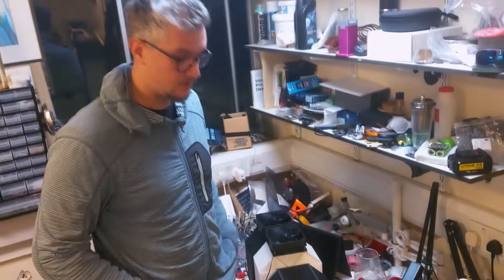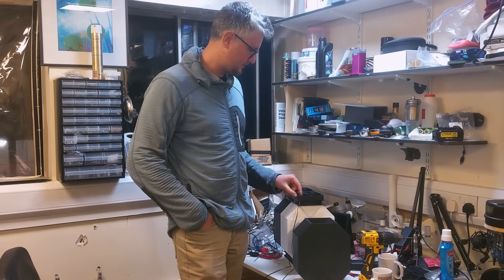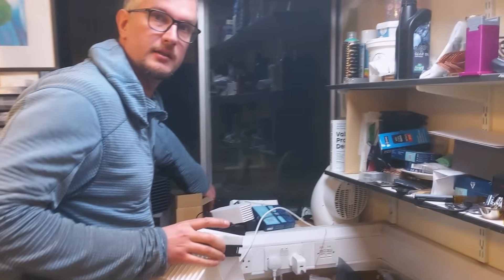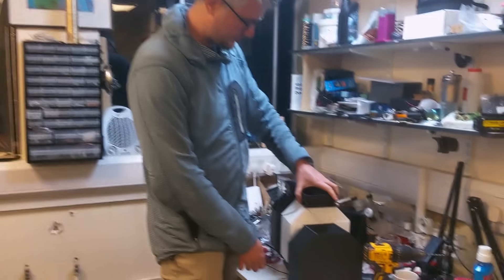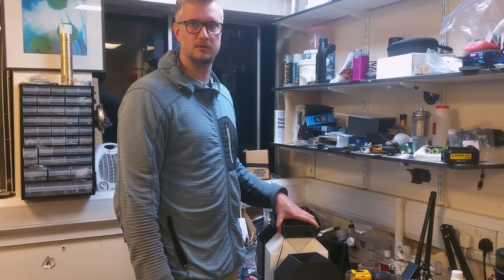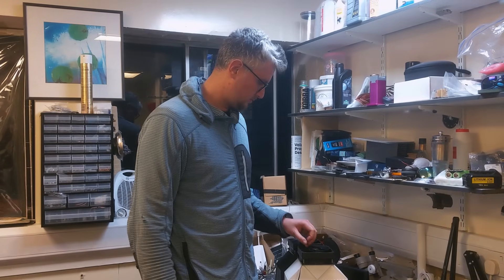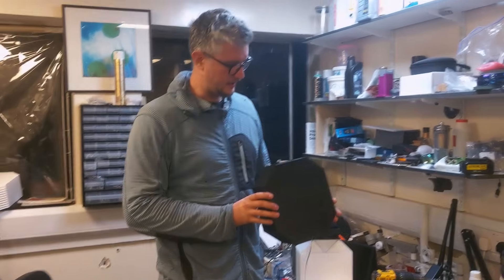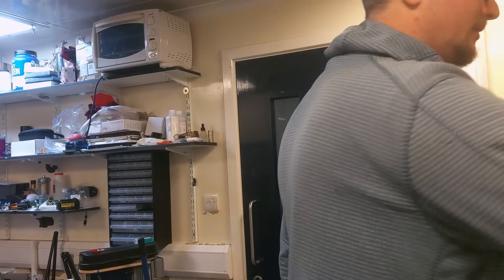Heat and dehumidify your house for cents per day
DEEPLEE PLA and PLA+ Filament
1 SPOOL:£10.99-£13.59
2 SPOOLS: £21.24-£24.98
4 SPOOLS: £38.24-£41.99

This DIY open source window heat exchanger provides efficient ventilation while keeping the heat inside—perfect for cold, damp climates like Scotland, where buildings need to breathe without losing warmth.

🚀 Key Features:

85% heat recovery efficiency 🔥
Only 2.5W power consumption ⚡
Warms incoming air by 10-15°C 🌡️
Reduces indoor humidity below 40% 💨
Designed for easy window installation 🏠
Modular, 3D-printable, and low-cost (~£25/unit) 🛠️
We’ve built this to help improve indoor air quality while preventing mold and heat loss, making it great for bedrooms, kitchens, and bathrooms. The system can run smart (with sensors for CO₂, humidity, and presence) or simple (manual on/off control).